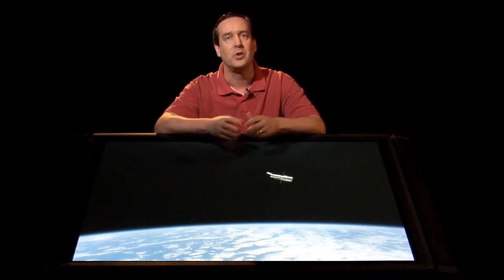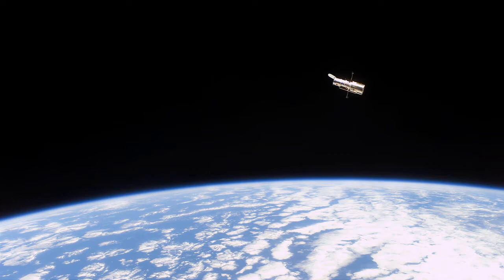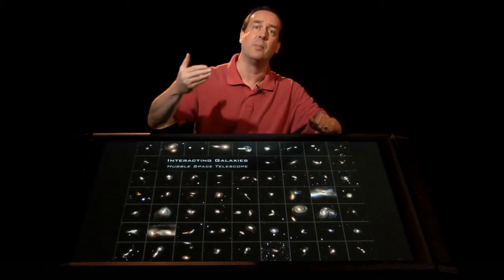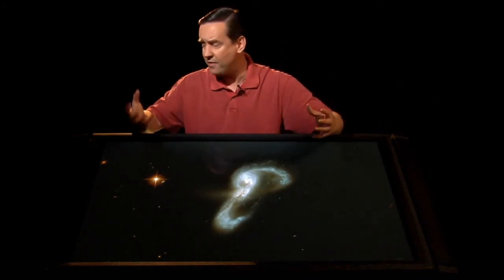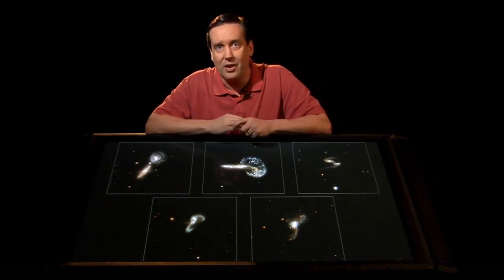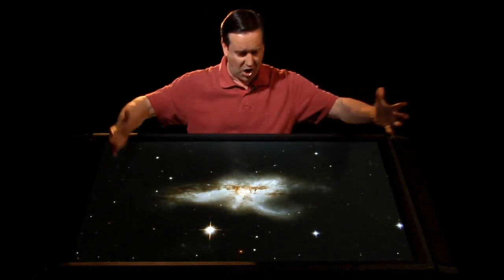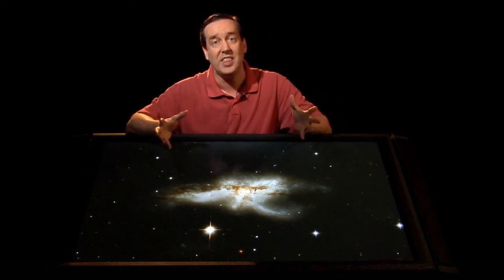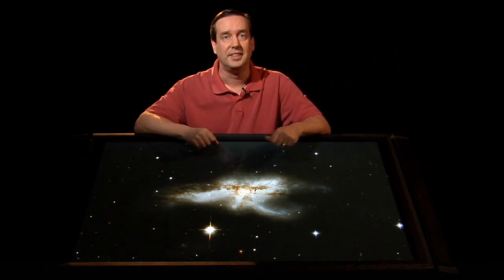Interacting Galaxies Galore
... Hubble's Universe Unfiltered (1): Interacting Galaxies - Cosmic Collisions Galore.

Hubble celebrated its 18th anniversary by releasing a huge image gallery of interacting galaxies. Such galaxies pass close enough to each other that their mutual gravity can stretch and distort their shapes. Eventually, interacting galaxies merge together to form a single larger galaxy.

However, since these interactions can take billions of years, how do we study them? And how do we make sense of the variety of strange shapes seen in these Hubble images?

Astronomy textbooks typically present galaxies as staid, solitary, and majestic island worlds of glittering stars. But galaxies have a dynamical side. They have close encounters that sometimes end in grand mergers and overflowing sites of new star birth as the colliding galaxies morph into wondrous new shapes.

In celebration of the Hubble Space Telescope's 18th launch anniversary, 59 views of colliding galaxies constitute the largest collection of Hubble images ever released to the public. This new Hubble atlas dramatically illustrates how galaxy collisions produce a remarkable variety of intricate structures in never-before-seen detail.

Notes:

• Hubble was launched into orbit on April 24, 1990, aboard the space shuttle Discovery. However, there is a lot more to its history than just 18 years (so far) of cutting edge science. Take a look at Hubble Essentials for more of the story.

• Here are the numbers behind the size vs. distance comparison, using baseballs as stars.

Let's take the stars first. The Sun is about 870,000 miles (1.4 million km) in diameter. The star Alpha Centauri is about 4.25 light-years away. A light-year is the distance light travels in one year at the speed of about 186,000 miles (300,000 km) per second, roughly 5.9 trillion miles (9.5 trillion km). That makes Alpha Centauri about 25 trillion miles (40 trillion km) distant. Hence the distance to Alpha Centauri is about 28 million times larger than the diameter of the Sun. I say "millions" in the podcast just to make it easy to remember.

Since a baseball is about 3 inches (7.6 cm) in diameter, a scale model of our Sun and Alpha Centauri would be two baseballs separated by 28 million times 3 inches (7.6 cm). Do the math, and you get about 1,300 miles (2,092 km). The distance between Baltimore (where the Space Telescope Science Institute is located) and Houston is about 1,250 miles (2,011 km). Not exact, but close enough for a good comparison.

• The scientific visualization of the galaxy collision is based on a supercomputer simulation by two astronomers. The galaxies are represented in the computer by several hundred thousand particles that interact via the equations of gravity and hydrodynamics. The output of the simulation is just lists of positions, velocities, densities, temperatures, etc. for all the particles at each timestep of the simulation.

Those data are then turned into pictures using custom visualization software designed to represent the physics of the simulation accurately. Commercial software, such as that producing the latest Hollywood computer graphics, is generally not that useful for scientific visualization, as it is optimized to produce fantasy instead of reality.